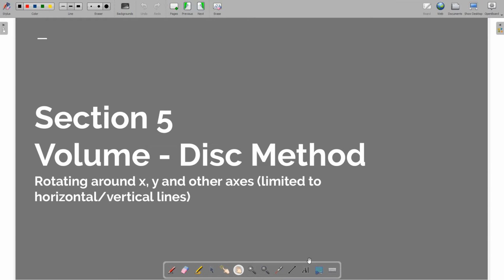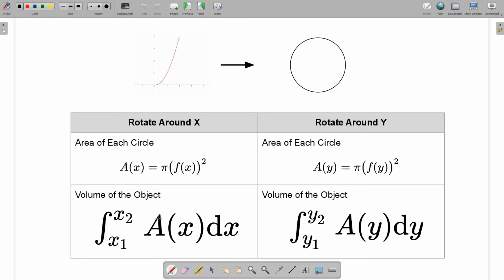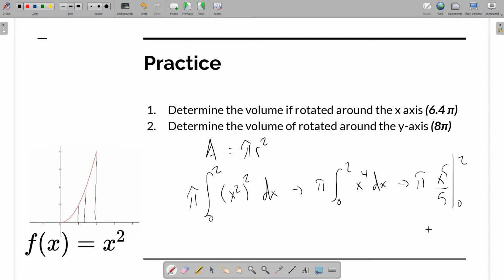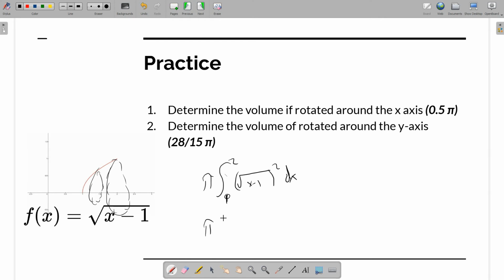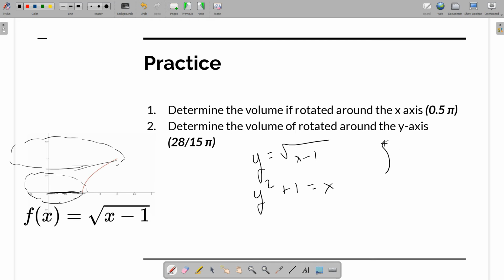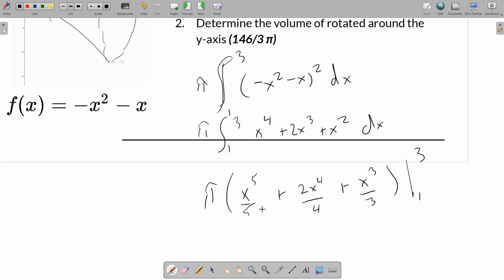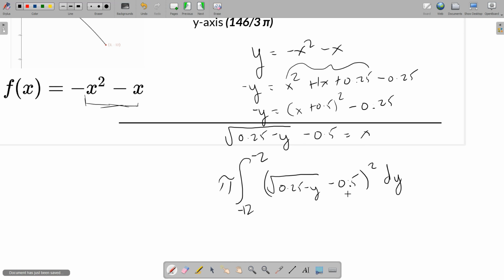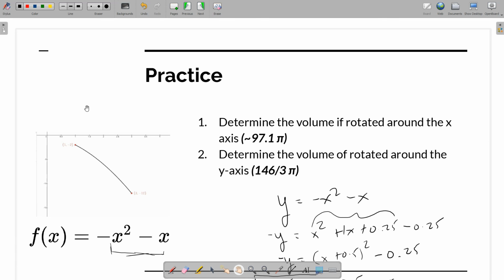Volume Rotating around x y plane